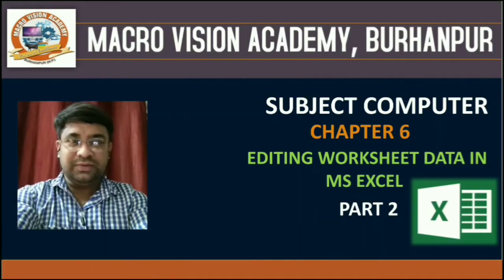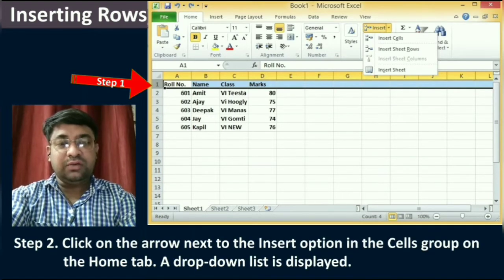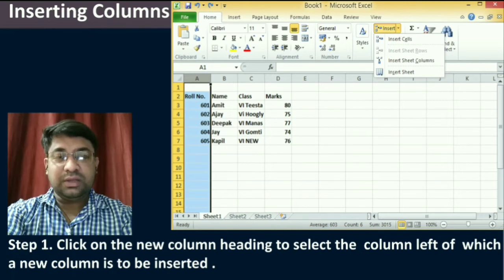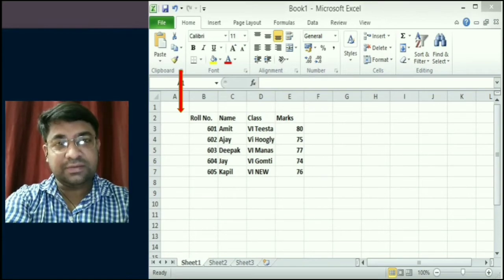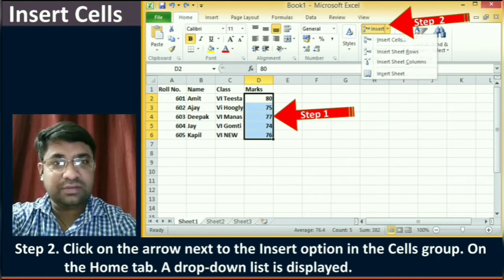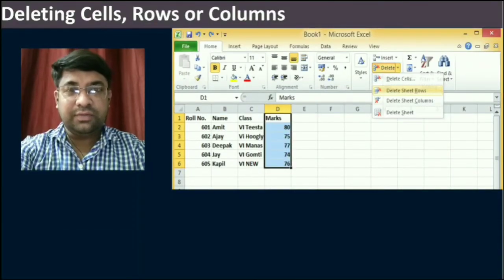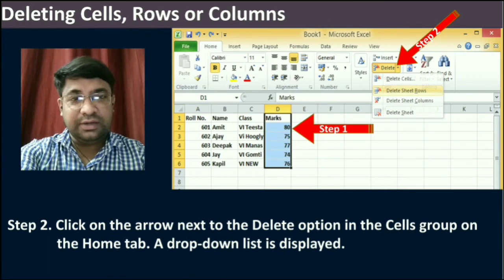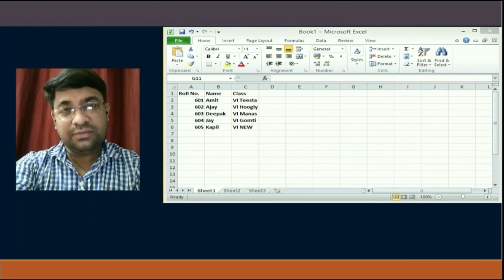Class 6th | Computer | Chapter 6 | Editing Worksheet Data in MS Excel| Part 2